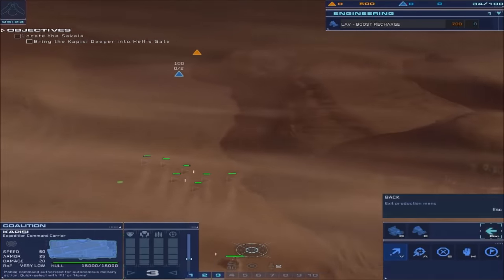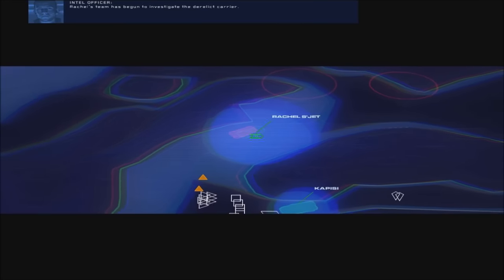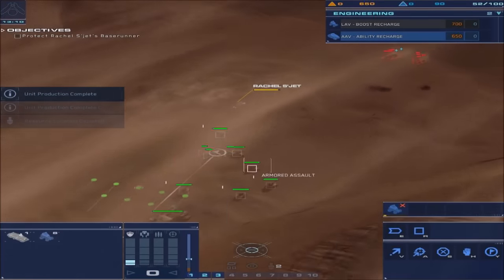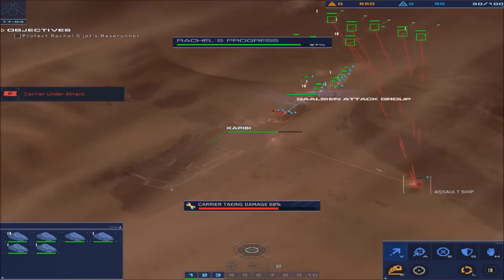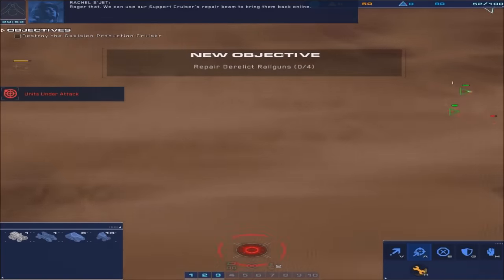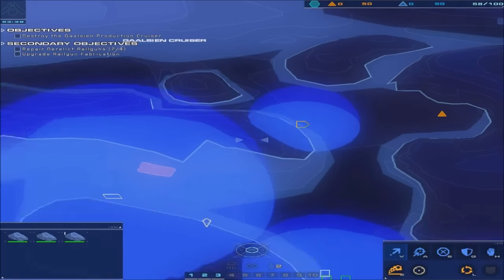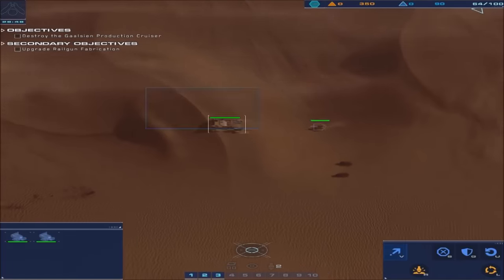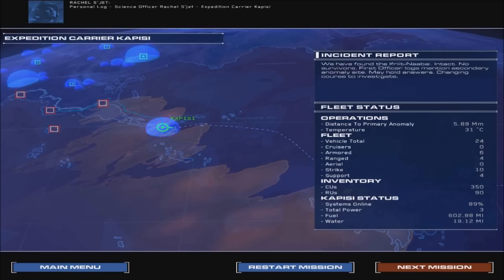Homeworld: Deserts of Kharak Walkthrough Mission 3 - Cape Wrath!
In this episode of Deserts of Kharak the fleet heads to Cape Wrath where we find an abandoned carrier and plenty of enemy forces.